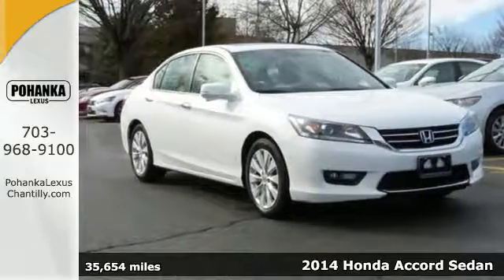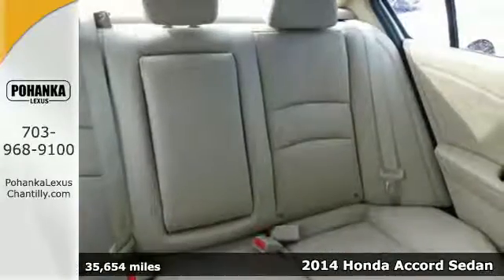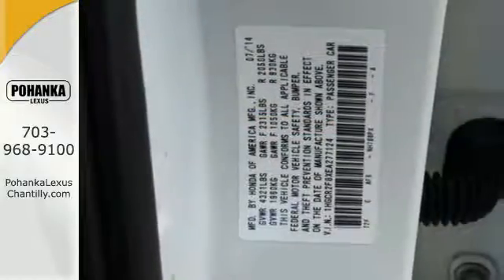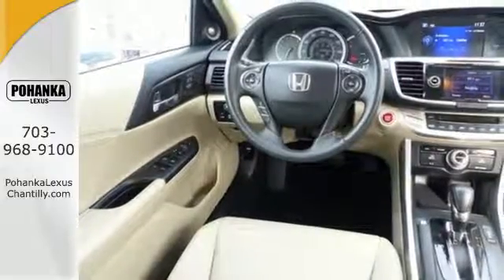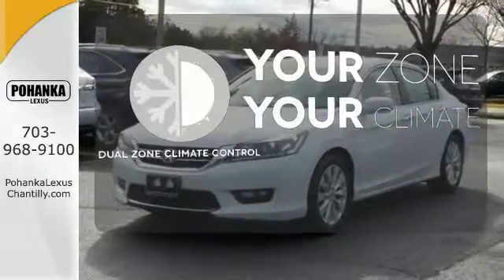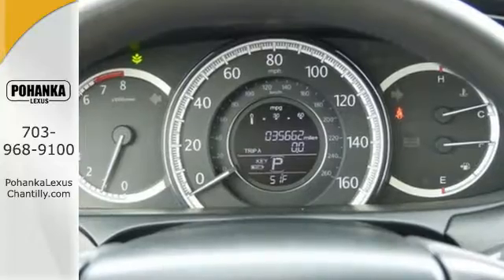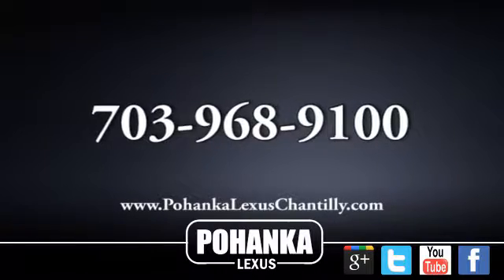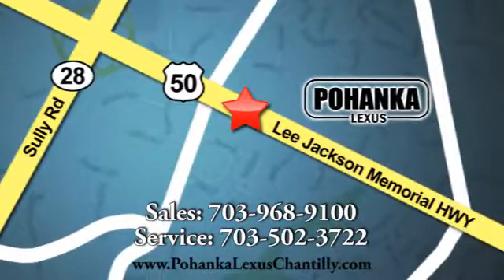Used 2014 Honda Accord Sedan Chantilly Dale City VA DC, MD LP8544A - SOLD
Year: 2014
Make: Honda
Model: Accord Sedan
Trim: 4dr I4 CVT EX-L
Engine: L Cyl.
Color: WHITE
Interior: BLACK
Mileage: 35654
Stock #: LP8544A
VIN: 1HGCR2F8XEA277124

Address:
13909 Lee Jackson Memorial Hwy